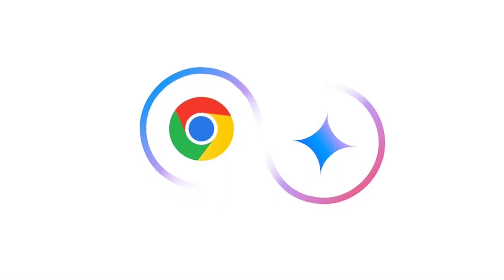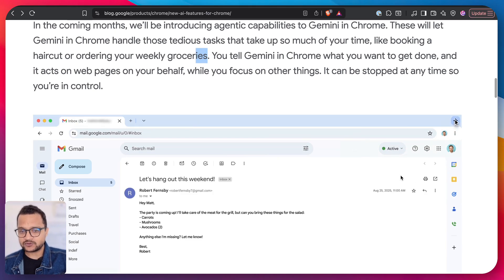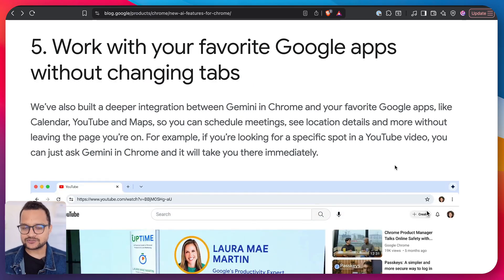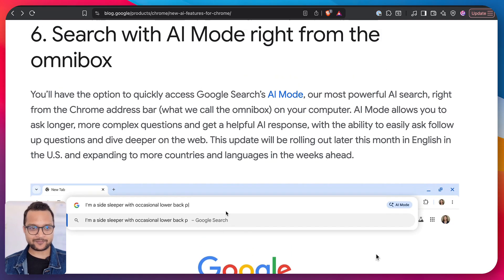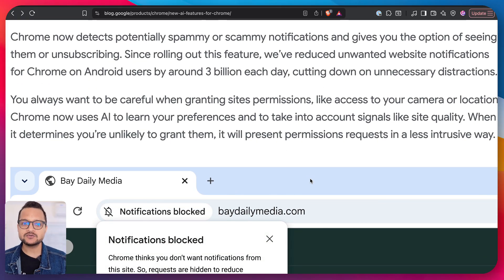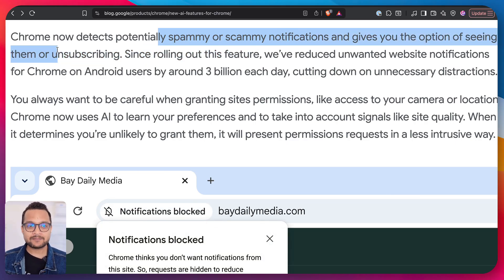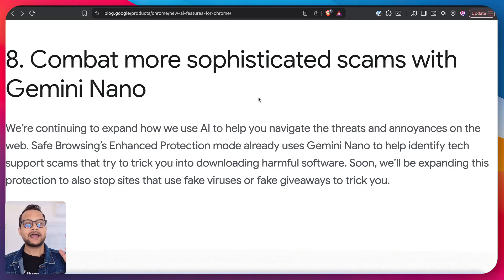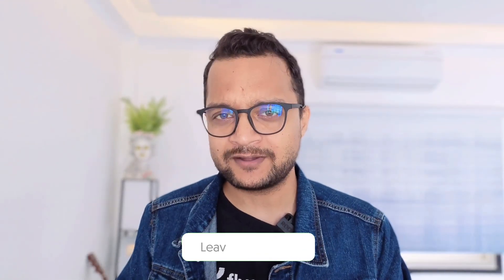Chrome Just Got 10 INSANE AI Features (The Last 2 Will SHOCK You!)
🚀 10 Game-Changing Gemini Features in Chrome - AI Browser Security Revolution! Last 2 features will blow your mind!

Chrome just became an AI-powered browser with Gemini integration! Discover 10 incredible features including revolutionary security capabilities that detect scam websites and malicious content automatically. From agentic browsing to intelligent password management, learn how Gemini transforms your browsing experience forever.

This comprehensive guide reveals game-changing AI features that make Chrome the smartest browser available, with advanced scam detection powered by Gemini Nano technology.

⏰ VIDEO CHAPTERS
[00:00:00] - Introduction & Gemini Chrome Overview
[00:39:11] - Feature 1: Enhanced Web Page Information
[01:17:36] - Feature 2: Agentic Browsing Capabilities
[02:08:36] - Feature 3: Multi-Tab Comparison Tool
[02:28:36] - Feature 4: Smart Browser History Search
[03:00:63] - Feature 5: YouTube Video Summaries
[03:38:24] - Feature 6: AI Mode & Omnibox Integration
[05:29:27] - Feature 7: Advanced Search Follow-ups
[05:36:88] - Feature 9: Spam Notification Detection
[06:20:84] - Feature 10: One-Click Password Security
[07:10:60] - Feature 8: Revolutionary Scam Protection
[09:43:82] - Final Thoughts & Call to Action